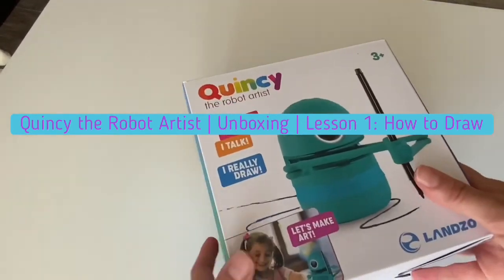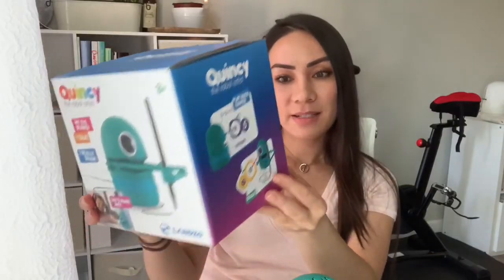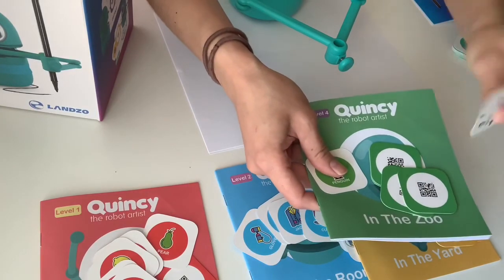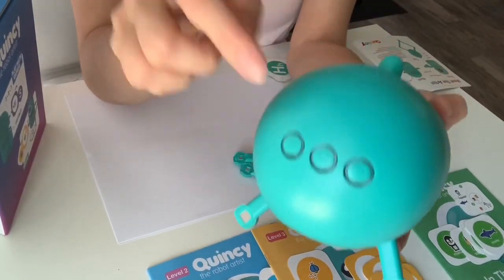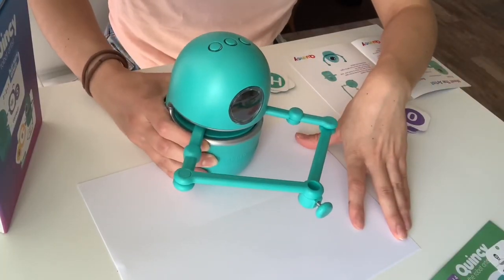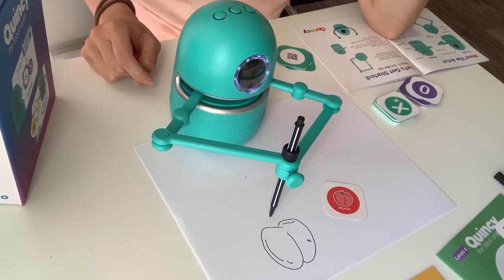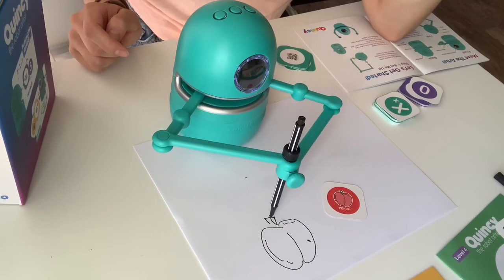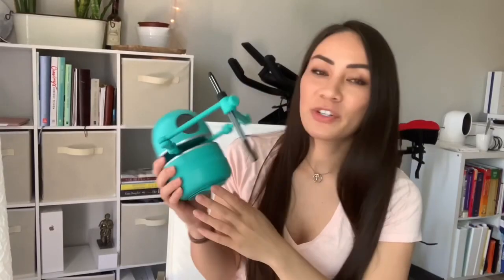Quincy the Robot | Unboxing | Drawing Tutorial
Unboxing: 0:00-1:06
About: 1:07
Setup: 1:56

Quincy the Robot Artist, a mechanical wizard that teaches children how to draw, spell, and count in a quick, easy, and fun way. This device covers a wide range of educational subjects as it interacts with your child in a casual conversational manner! With Quincy at hand, children will quickly learn how to draw and spell common objects. You can even ask Quincy math-related questions! Quincy will help sharpen a child’s artistic, grammatical, and mathematical skills. It’s the perfect source of educational inspiration!

Product overview:

Introducing Quincy Bot, the Robot Artist! Scan a picture card and watch the artist get to work. Quincy also loves to spell words and play simple math games – a very busy bot. Quincy Bot can scan any of the 64 included QR cards with his amazing eye. This lets kids talk to him and answer his questions.

Key features:

Learn the drawing step by step with Quincy Bot.
Quincy breaks each picture into basic lines and shapes and draws to show kids how to do each step.
Spell words together with Quincy Bot
Each picture comes with a word spelling challenge to inspire kids learning words.
Addition and subtraction challenges
Math is inserted in scene pictures. Quincy Bot will draw and tell a story, some addition and subtraction questions will pop out for kids to answer
Specifications:

Weight:516G
Product Size:153*105mm
Carton Box Size:170mm*150mm*175mm
Power:5V2A
Working time:5.5hours
Battery: 2600mah
What’s in the box:

Quincy the Robot!
24 x Picture Cards
10 x Number Cards
26 x Letter Cards
4 x Math Challenge Cards
4 x Activity Books